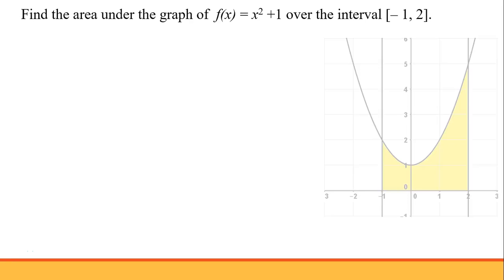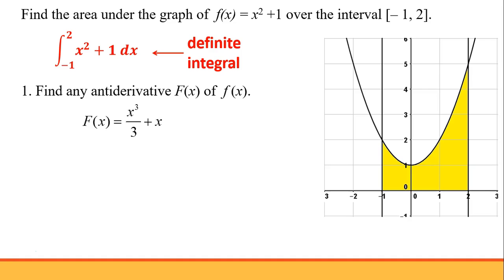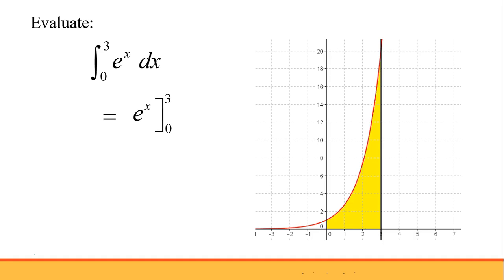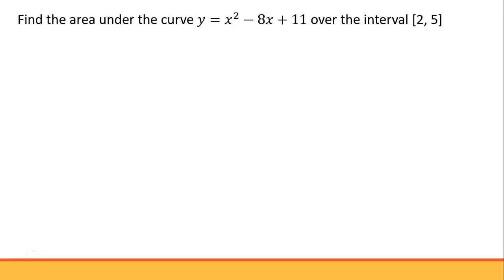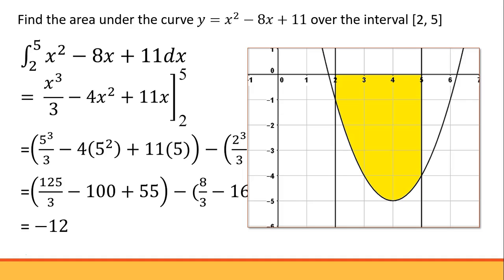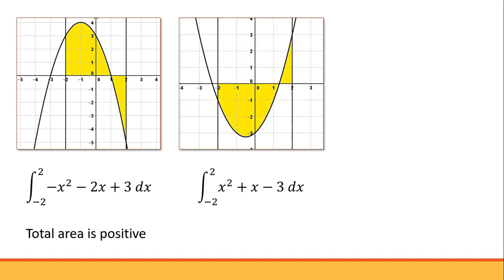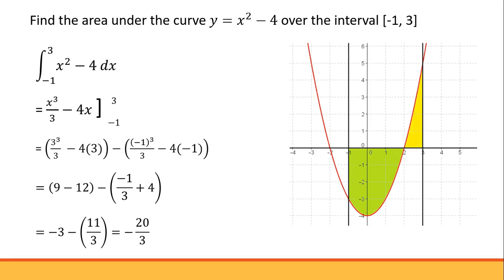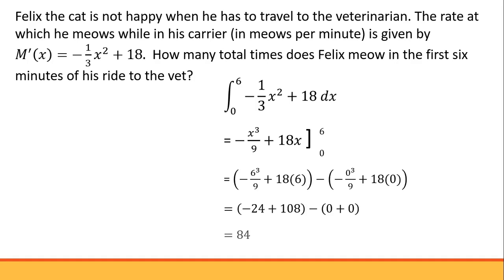Area and Definite Integrals